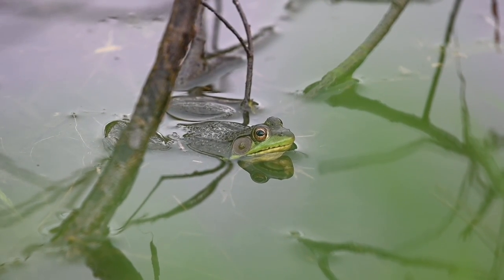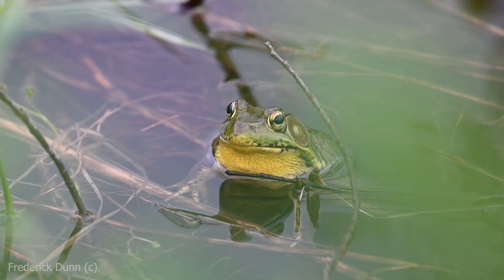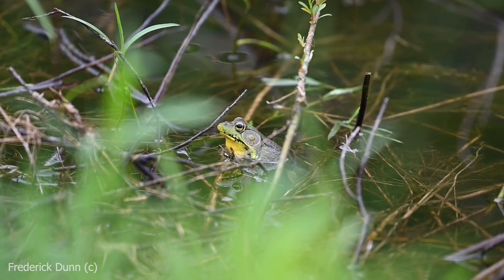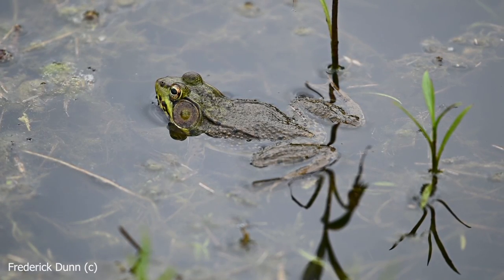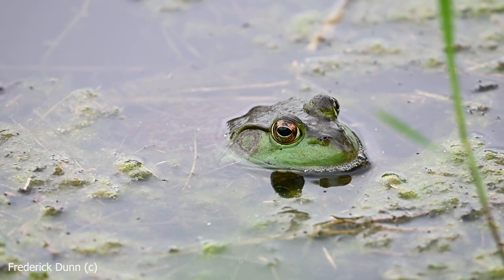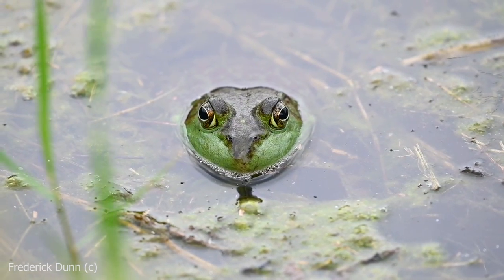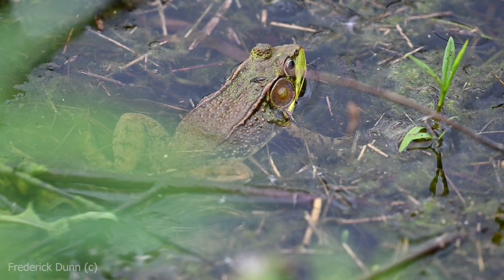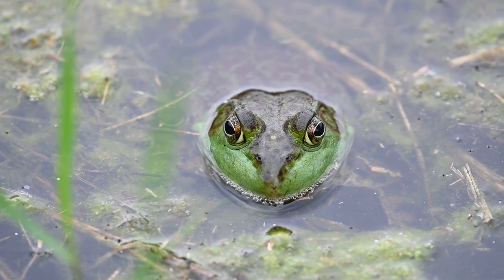Bull Frog or Green Frog Male or Female Differences and Facts Tadpoles?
What is the difference between the Bull Frog and Green Frogs? In this video I show you the difference between male and female as well as Green Frogs or Bull Frogs.

There is a lot going on in freshwater ponds, lakes and streams, in this video, I introduce you to two very common amphibians that many people misidentify very easily.

American Bull Frog:  Lithobates catesbeianus
or
Green Frog:  Lithobates clamitans

Both living, hunting, and mating in the same pond. Do you know the differences?